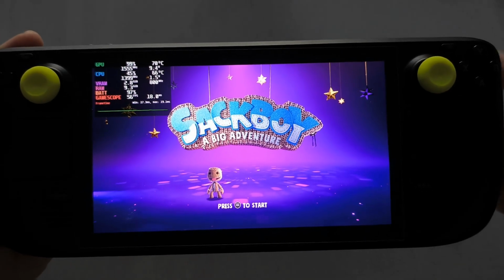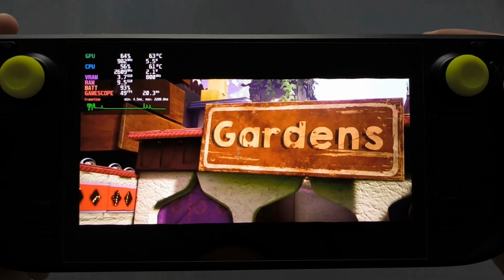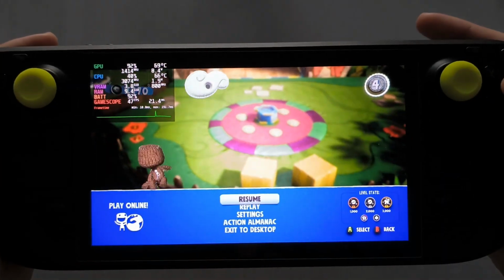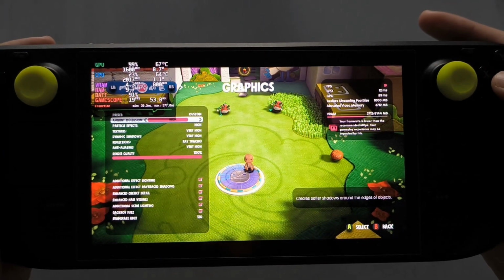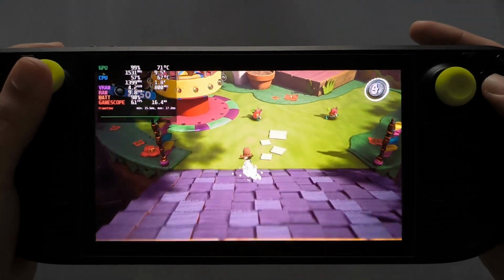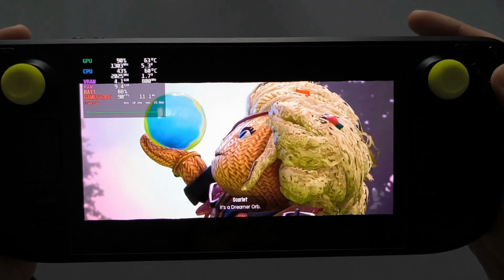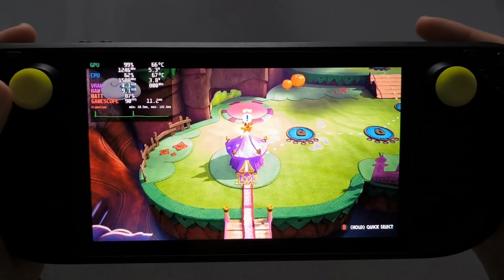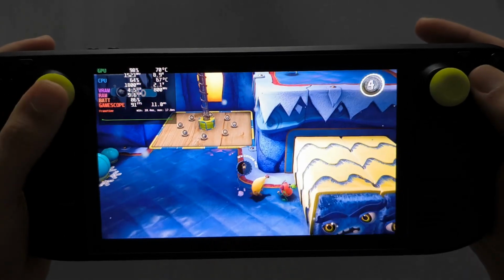Sackboy A Big Adventure Steam Deck OLED Performance Test – First 15 Minutes & Best Settings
Sackboy A Big Adventure gameplay on Steam Deck OLED – first 15 minutes performance test with FPS, graphics settings, and best performance tips.

Contents of this video:
00:00 Introduction
00:37 Initial Settings
02:08 First Level Gameplay
03:52 Highest Settings & Ray Tracing
05:59 High Settings without Ray Tracing
07:58 Medium Settings and Upscaling
11:03 World Map
13:01 Best Settings